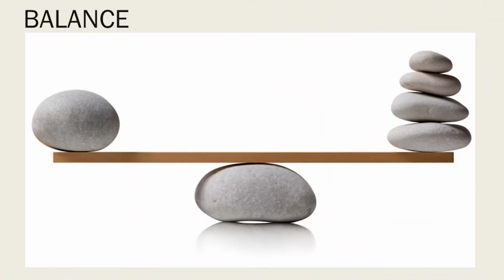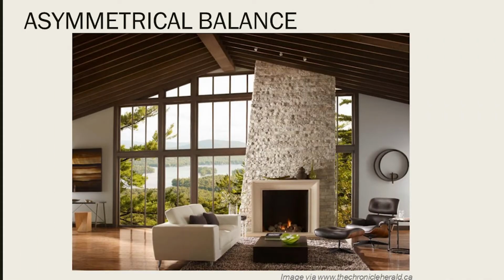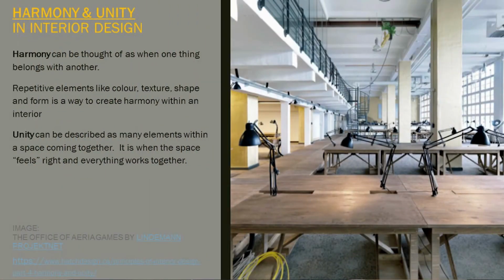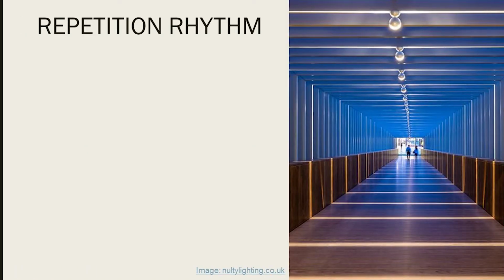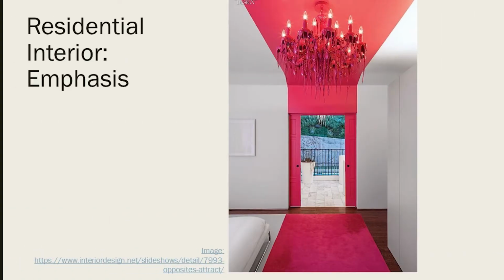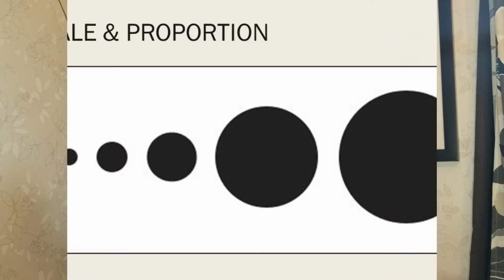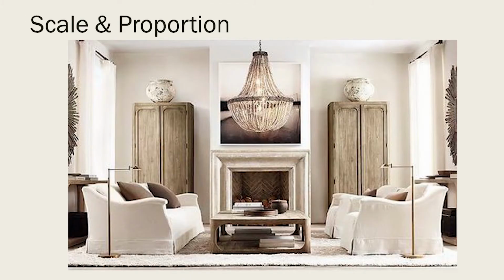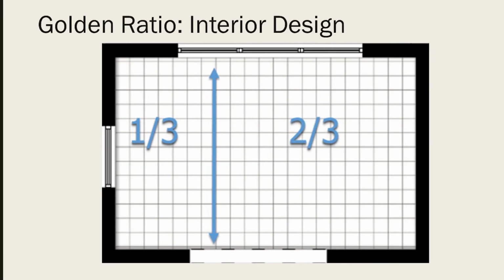The 6 Principles of DESIGN // Interior Design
Today's Interior Design masterclass is all about the principles of design! 6 to be exact!  If you are wanting to learn more about how an Interior Designer creates beautiful spaces, a part of it is understanding these principals.

I have jam packed today's videos with info, tips and tricks as well as a lot of beautiful pictures to inspire your next design.  ** Please note a majority of these are not my designs, and I have provided the link in the video to where I found the images**

WHO AM I:
My name is Ania and I am a professional Interior Designer with over 10 years in the business. I have created this channel to help you learn the in's and outs of the Interior Design business. From commercial to residential, I will be here to answer your questions and hopefully shed some light on the Interior Design business.

My current set up is super easy… anyone can do it! The phone I already had, but is pretty affordable in the way of smart phones these days, and the light and microphone didn’t break the bank.
10” Ring Light for Smartphone

SHARE MY LOVE OF READING! My top Interior Design books that I love:
Design Sponge

Home Body: A guide to creating spaces you never want to leave